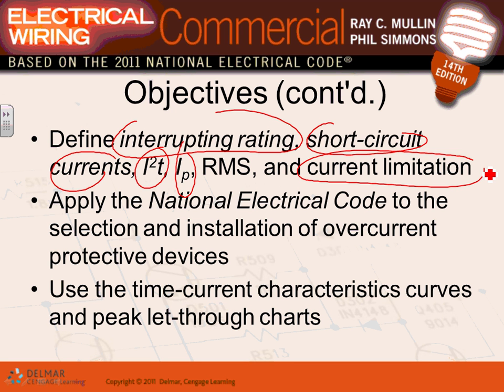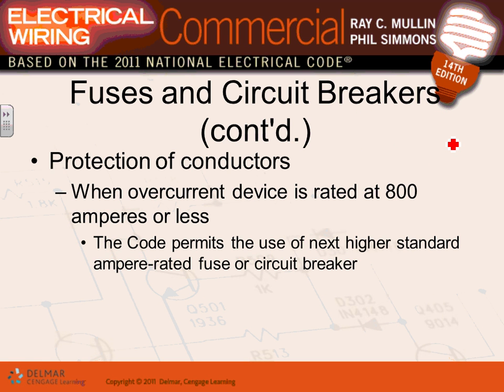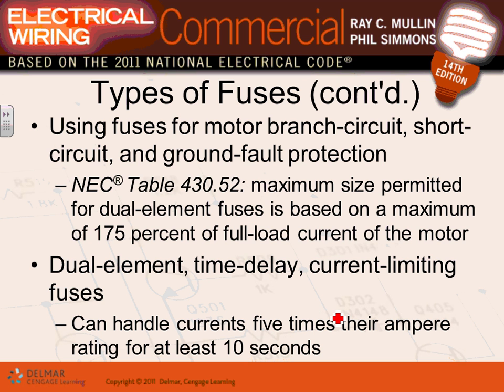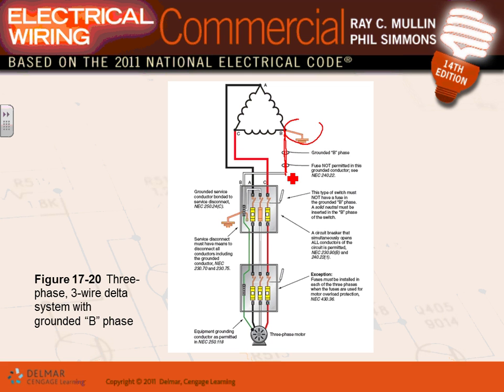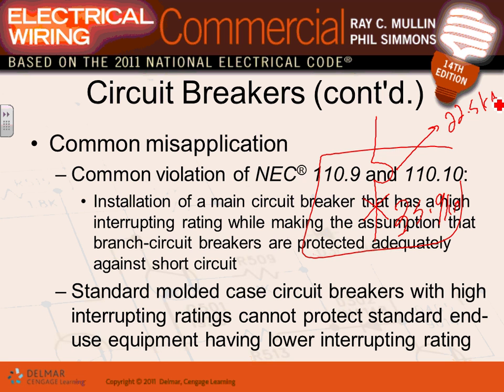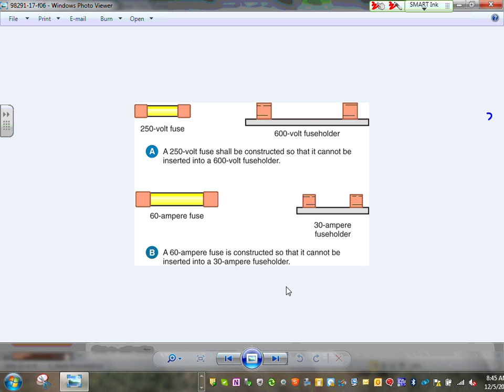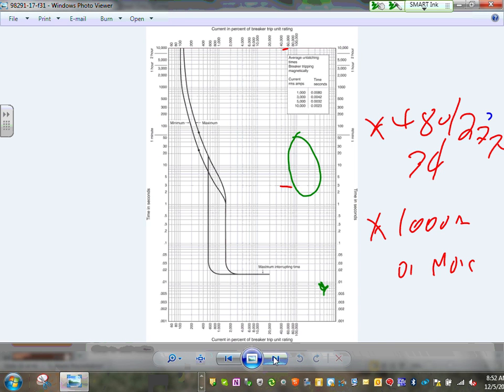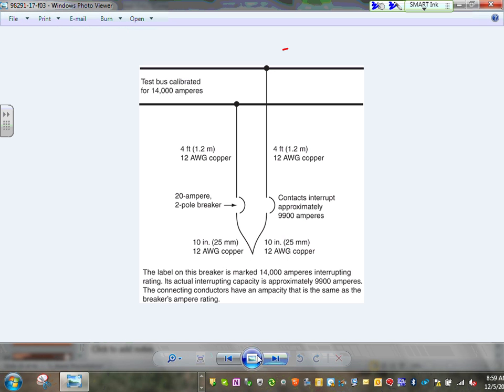Overcurrent Protection Fuses & CB 12 05 13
Overcurrent Protection: Fuses & CB